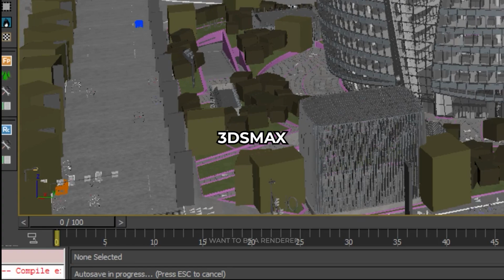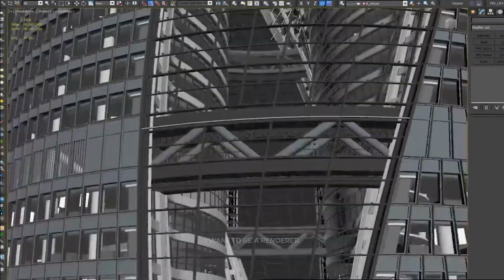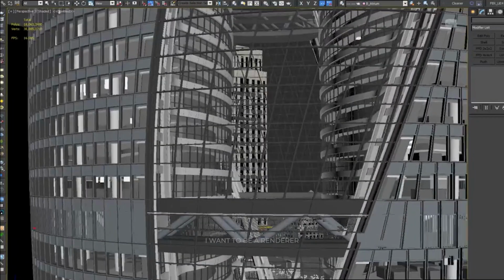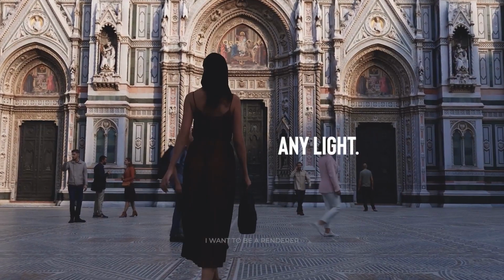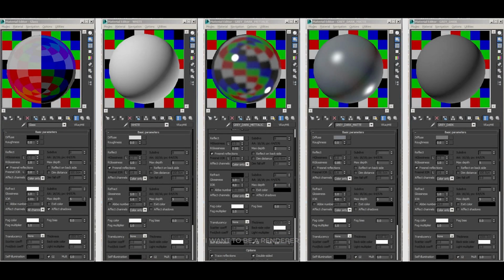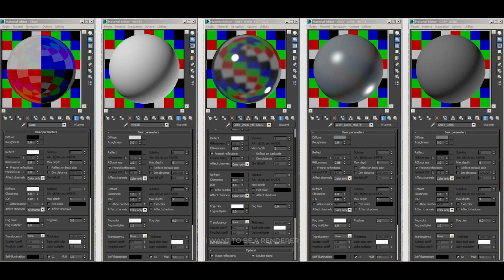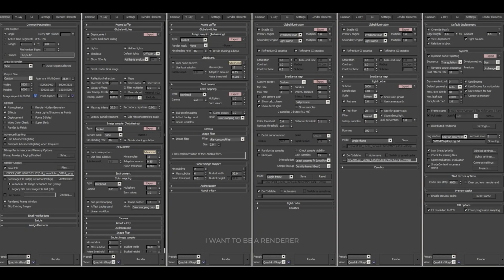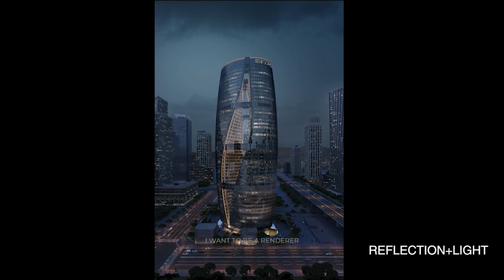We analyze professional rendering | Cp. 14 | Zaha Hadid, 3dsmax and Vray, Settings and Materials.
📊 We analyze a professional rendering made by COSMOSCUBE studio, the creation of the Leeza SOHO image. Project by Zaha Hadid Architects, the prestigious architectural firm. They visualized the 46-story tower in Beijing, home of the world's tallest atrium.
Rhino modeling transferred to 3dsmax and rendered in vray with postproduction in photoshop.

You have the links here below. 👇🏾

⏱️ Timestamps:
00:00 HOW WERE THESE RENDERS MADE?
00:14 MODELING
01:00 CAMERA AND LIGHTING
01:40 TEXTURES AND MATERIALS
01:58 RENDERING
02:07 POST-PRODUCTION
02:39 FINAL ANIMATION